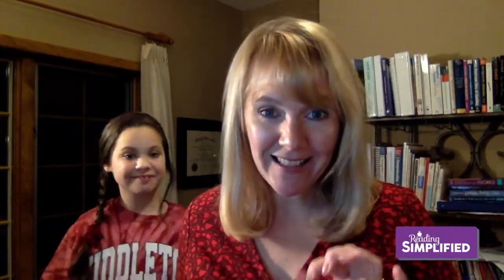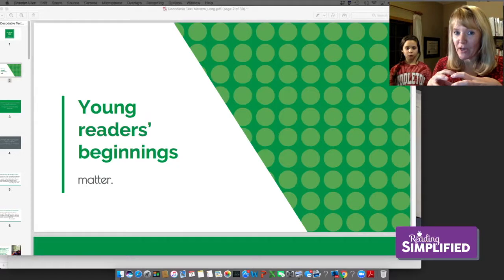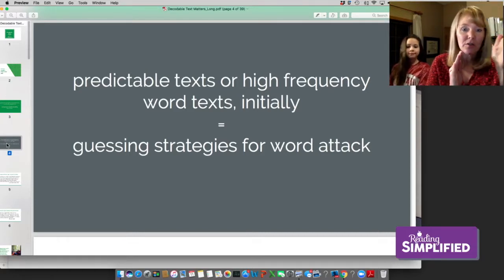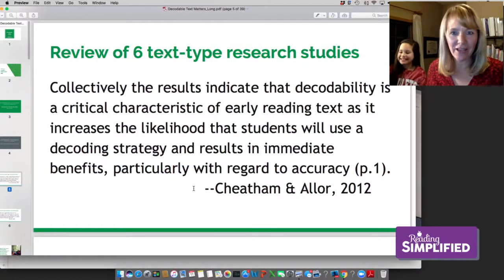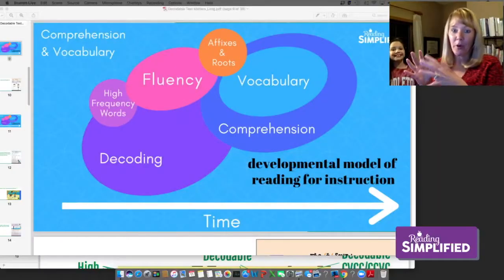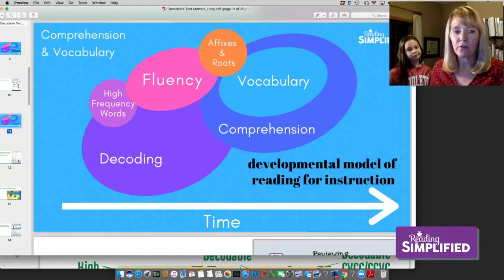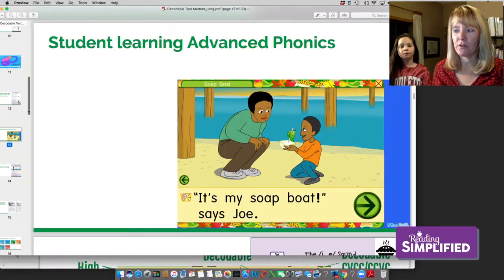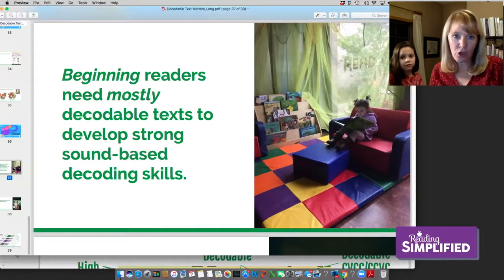Decodable Texts Matter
Did you know that one of the key elements we need to provide our beginning or struggling readers is a strong text selection?

What we use to read with our students makes a heap of difference, and yet the importance of decodable texts is often overlooked.

In this blog post, we investigate why decodable texts matter and why they have such a huge impact when it comes to developing strong sound-based decoding skills.

Find out about:

• What a decodable text is
• Why decodable texts are so important for beginning and struggling readers
• The importance of learning the Blend As You Read strategy to improve sound-based decoding
• An insight into the relationship between the alphabetic principle & strong sound-based decoding
• The purpose of predictable texts and why they may not be the best thing for early or struggling readers
• The importance of phonics instruction & texts

If you want to find out why decodable texts are so important for early and struggling readers,